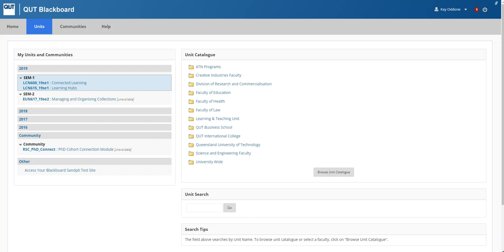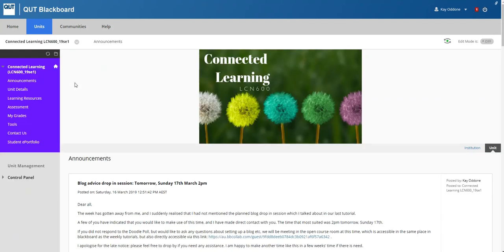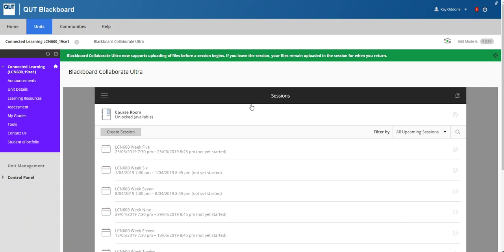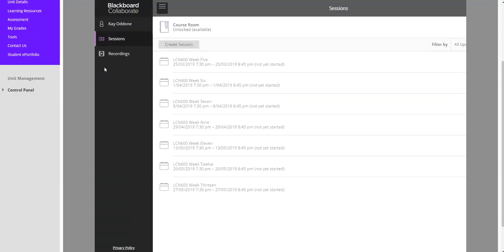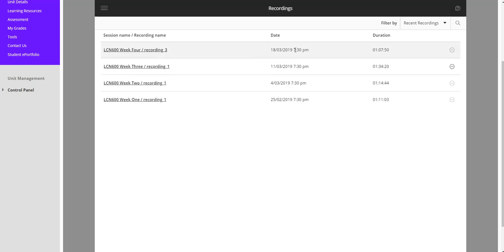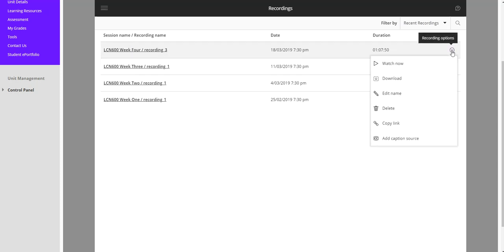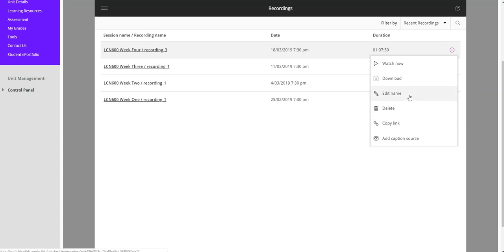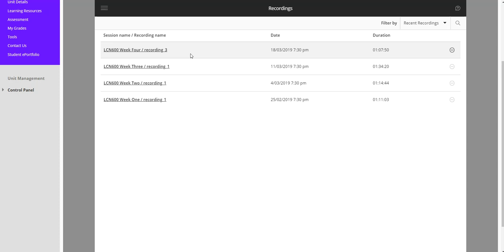Navigating to Blackboard Collaborate recordings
How to find recordings of tutorials in the Blackboard Collaborate Ultra platform.